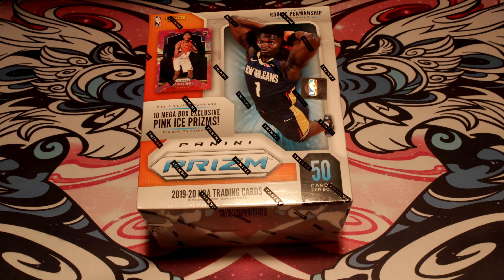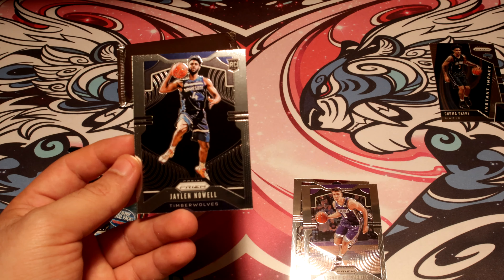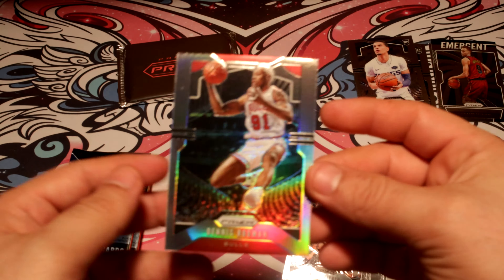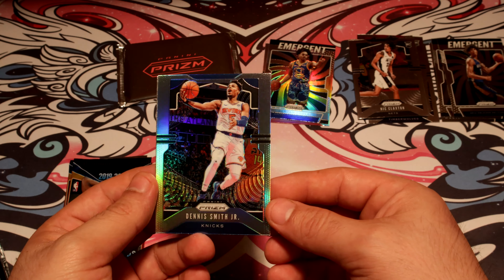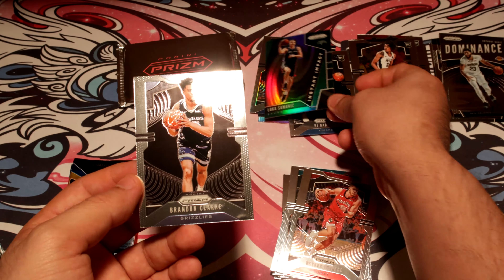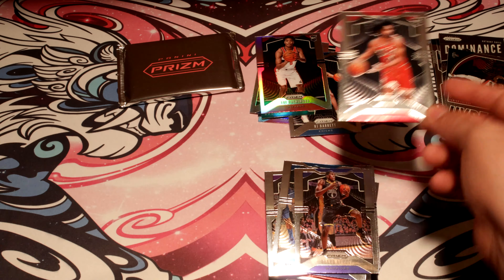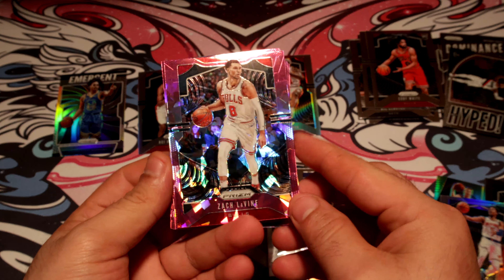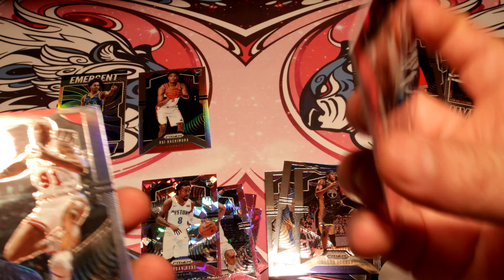2019-20 Panini Prizm Basketball Mega Box Third Round - BASK88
Dusting off the archives lol. Today I have for you guys some basketball to watch. ENJOY

IF BY ANY CHANCE YOU GUYS BUY FROM AMAZON YOU CAN USE THIS LINK AND HELP ME OUT GET A LITTLE OF THAT PURCHASE

IF You Are Reading This Welcome to the channel. MY Name Is Oscar
I be opening all kinds of TCG packs, boxes, tins. and I will also upload some videogame clips.

My Ebay =